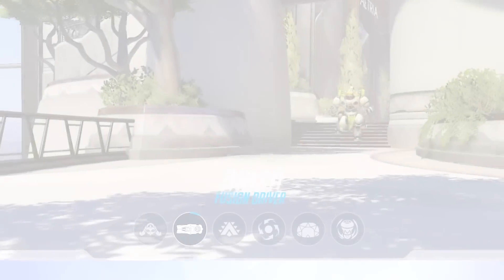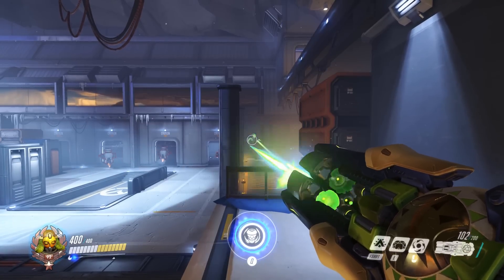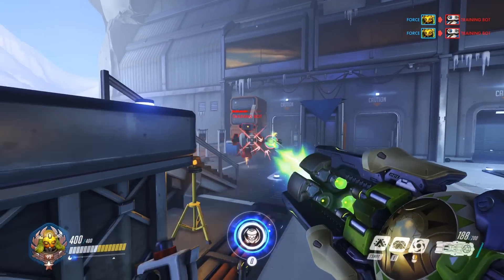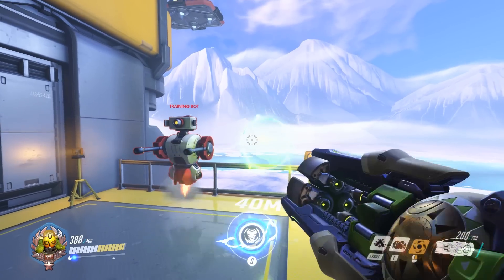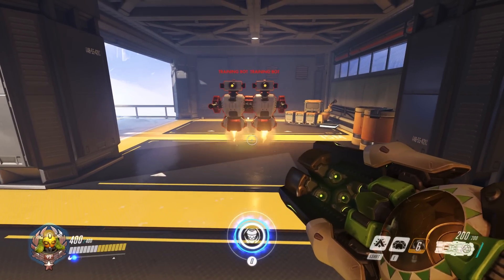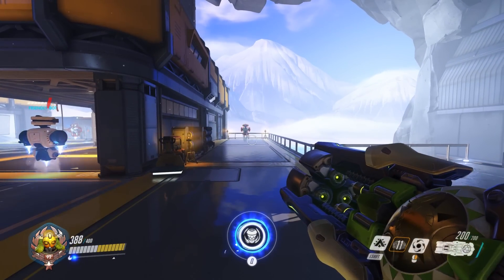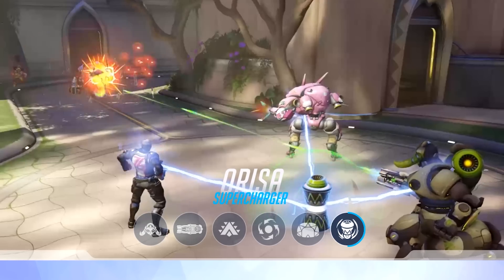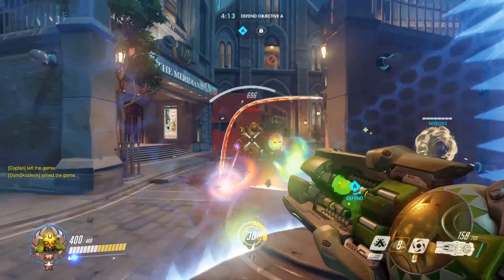ORISA In Depth: Skills, Cooldowns & Damage Breakdown (Overwatch)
A look at all of Orisa's skills, cooldowns, damage and more!

Footage captured on my Doghouse PC Use code Force for a free SSD